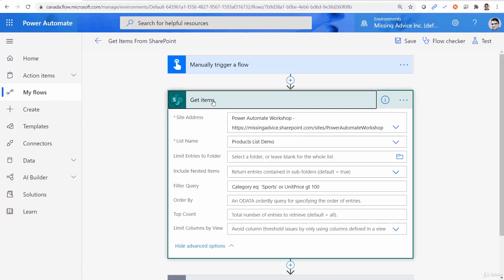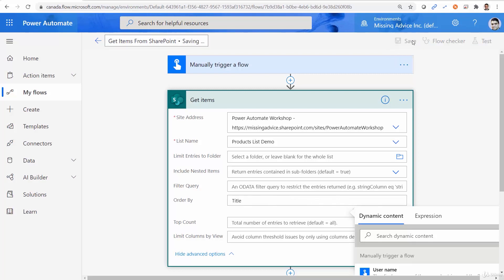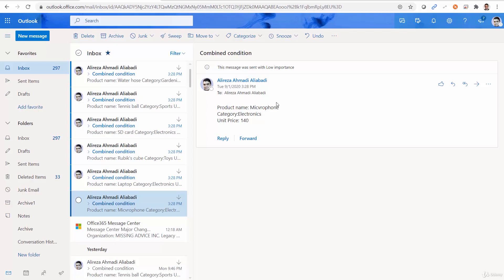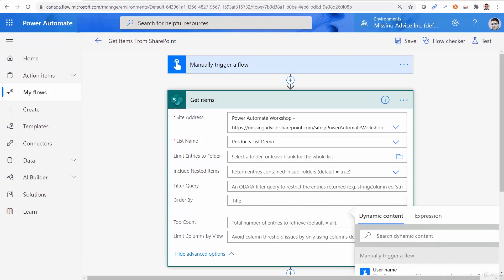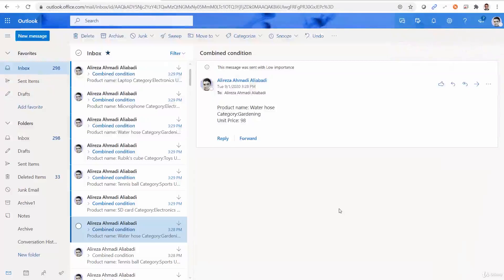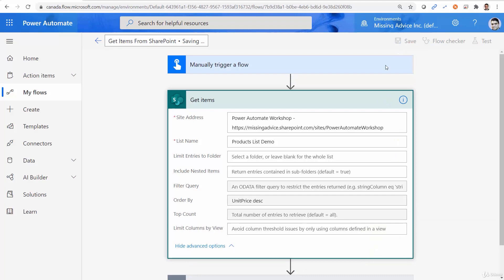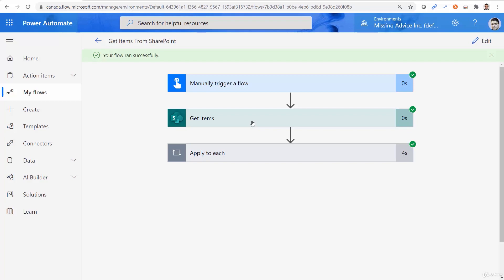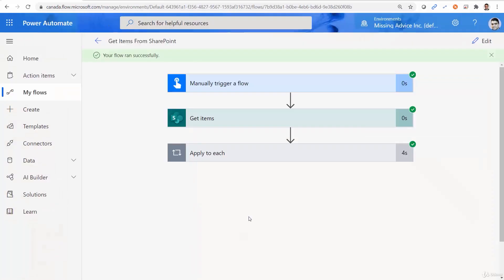OData Limitations and Sort | Microsoft Power Automate (Flow) Crash Course